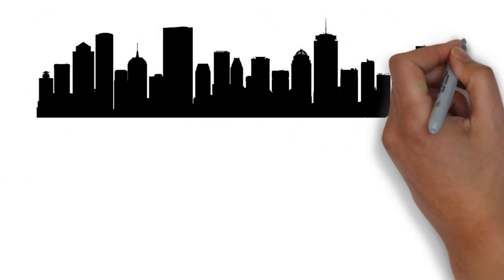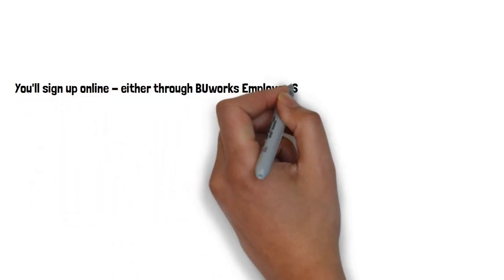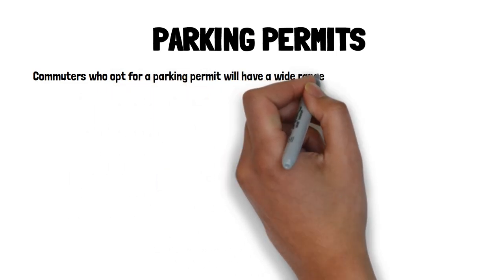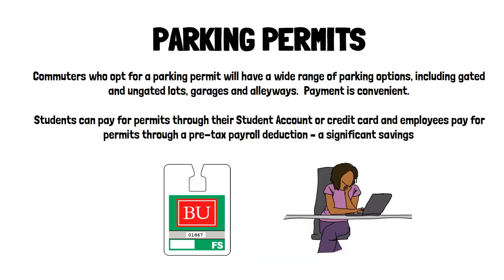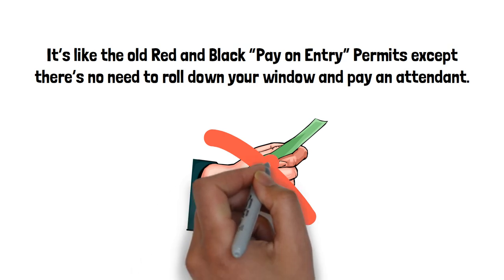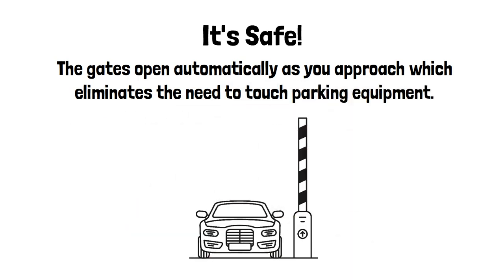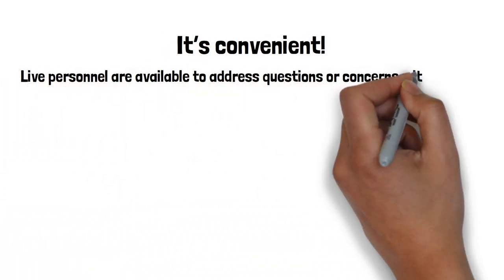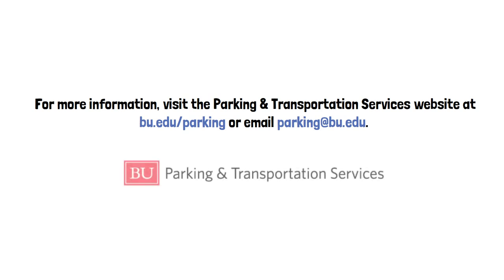Meet Boston University’s New Parking System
Boston University's parking system is getting an upgrade. Thanks to License Plate Recognition (LPR) technology, parking on the BU Charles River Campus is more convenient and flexible than ever. Watch to learn how it works, new system automation, and covid-19 safety features.

Have additional questions about BU's parking policy? for the latest information.